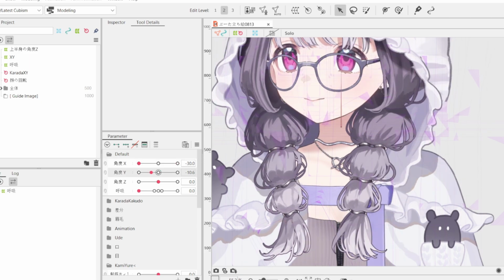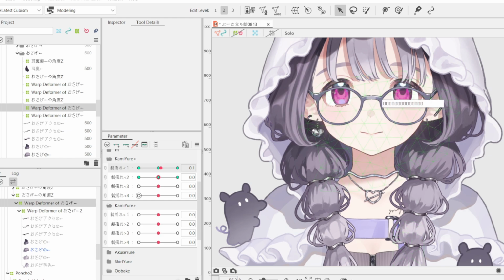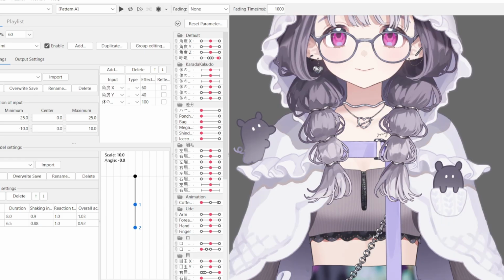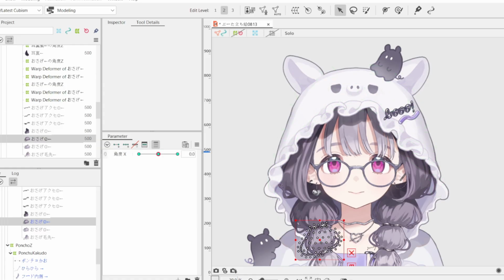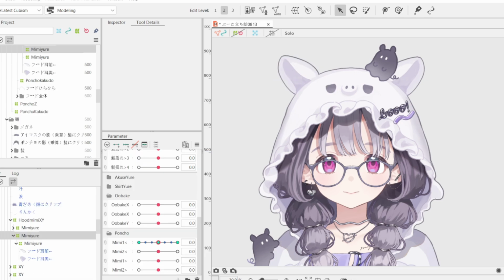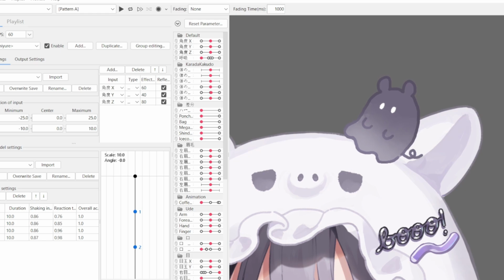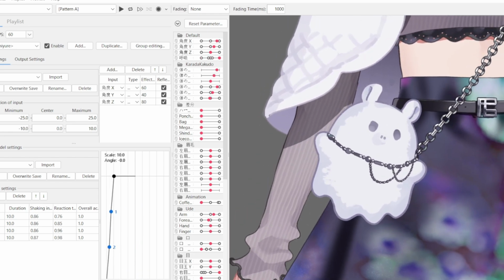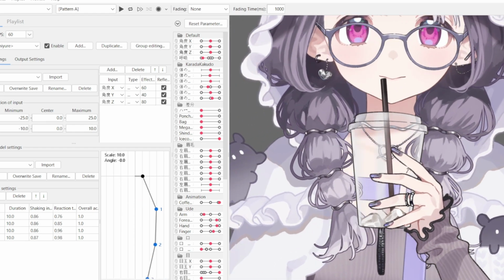How I helped make Booota’s new Live2D model! | Model highlights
Booota: @ぶーたillust

Hellloooo team!  In today’s video, I'll be showing you the cute features of Booota’s newest model.

Sad fact: I first discovered Booota's illustrations from hololive Aqua's calendar. I thought it was so fun and pretty I looked up who did the illustration..